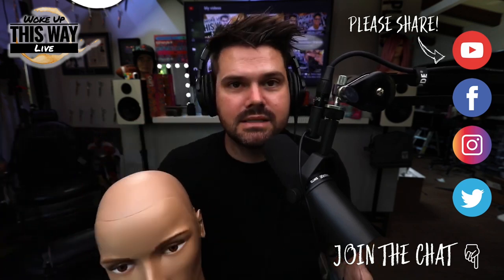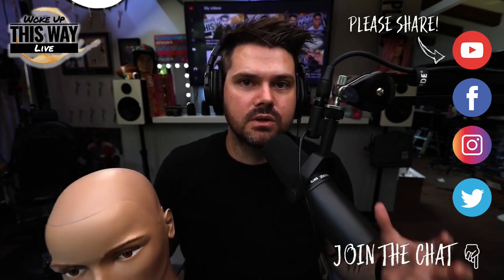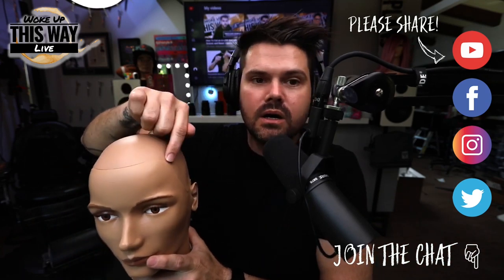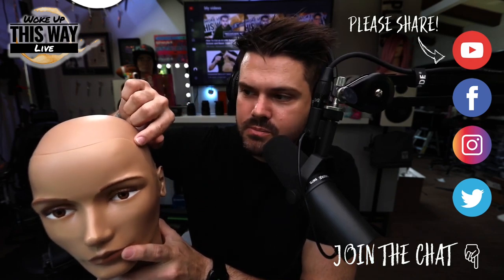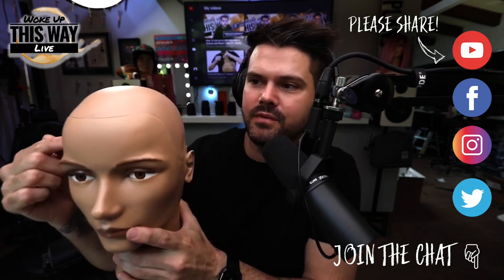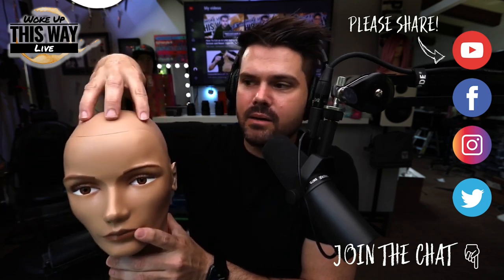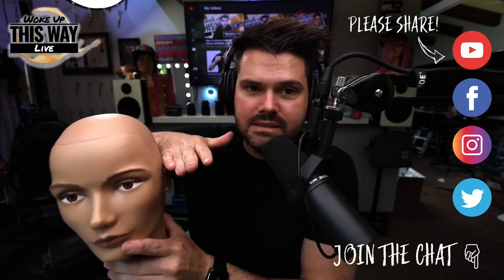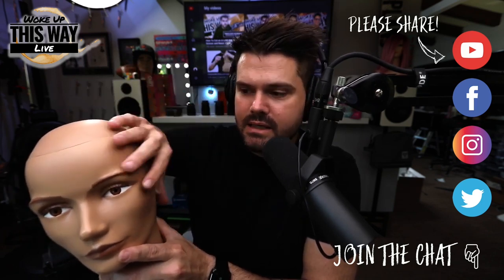How To Cut Fine Hair To Make It Fuller | Hair Tutorial